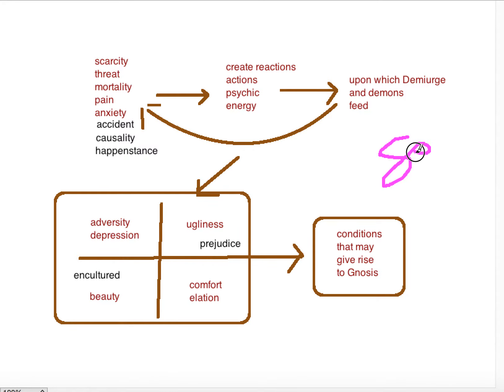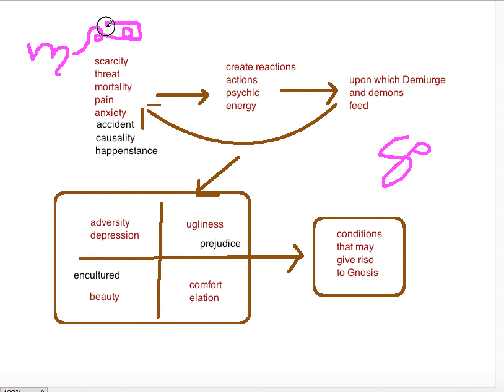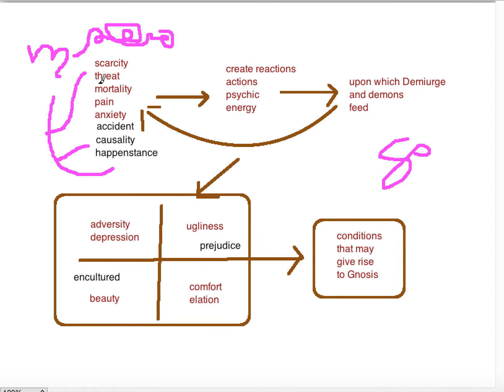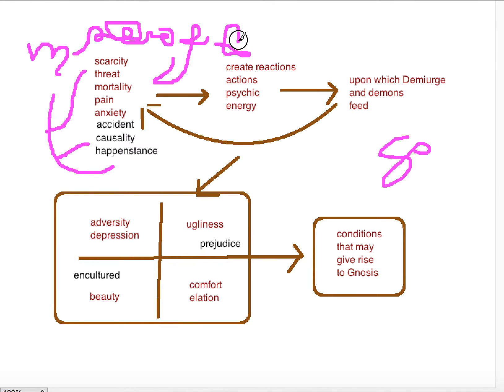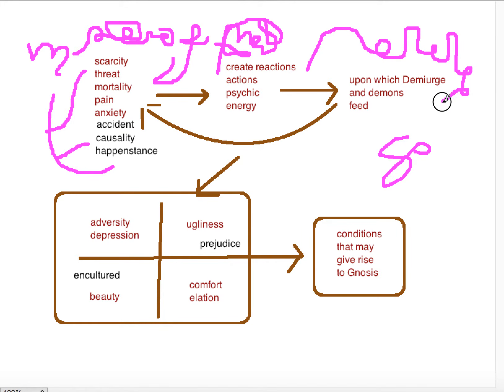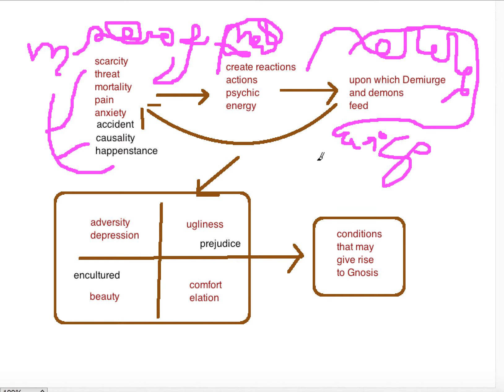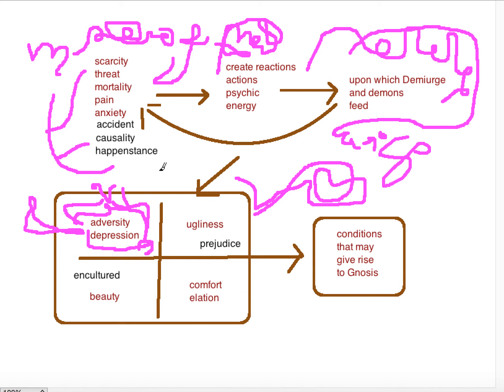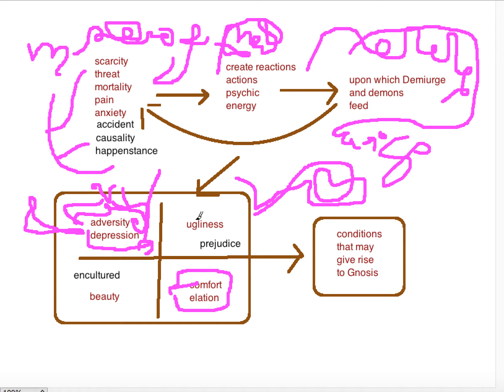Preparing for the Gnosis and the Gifts of Spirit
Even in the midst of Evil Matter, the seeker can prepare herself or himself for the miracle that is the Holy Spirit